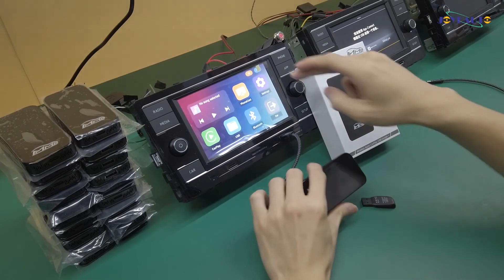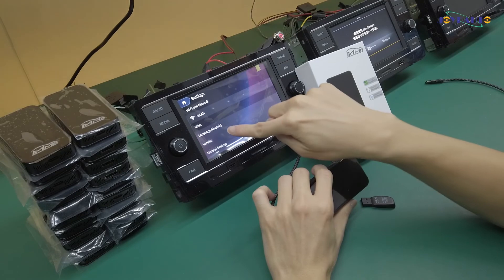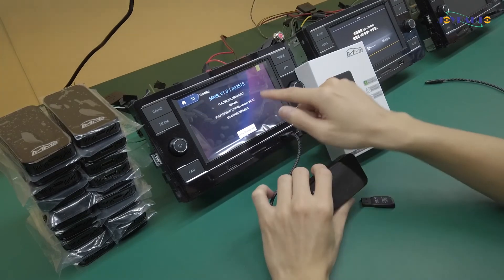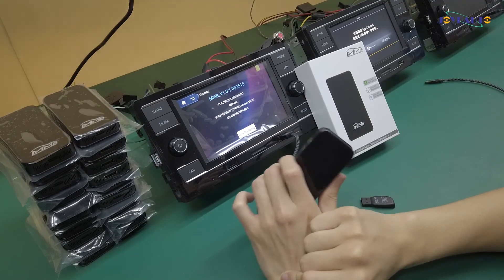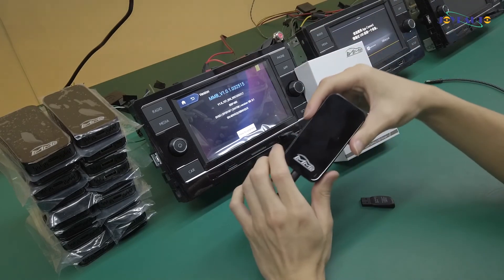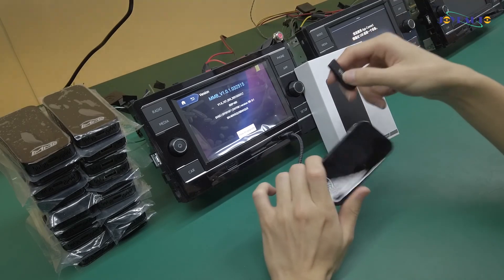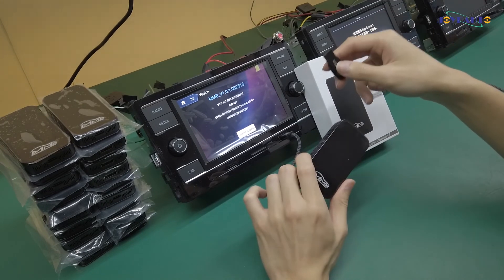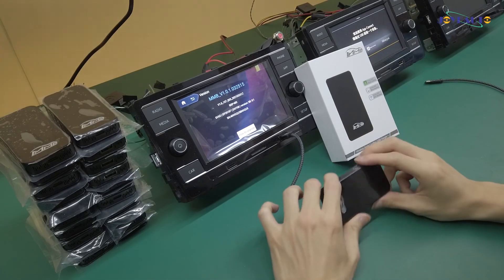How to do Software Update for JoyeAuto MMB CarPlay USB Dongle Plus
This video will show how to update the JoyeAuto MMB CarPlay USB Dongle Plus WJUC-1. Improved the experience of the MMB Dongle Plus, and more new cars compatible.

Copyright JoyeAuto Technology®